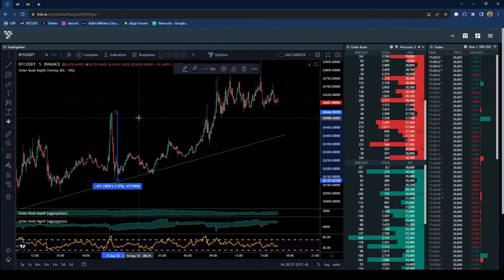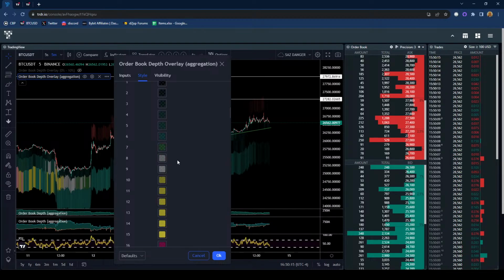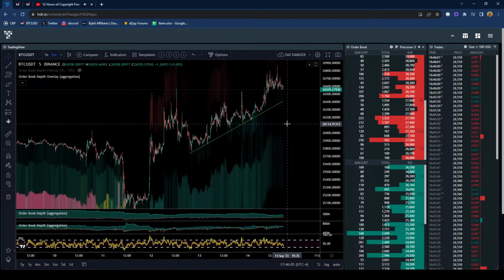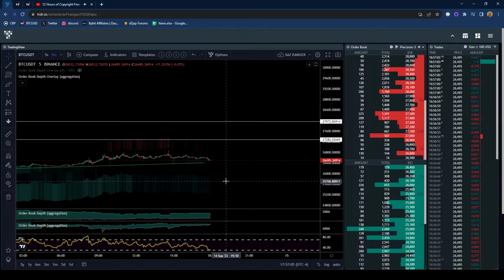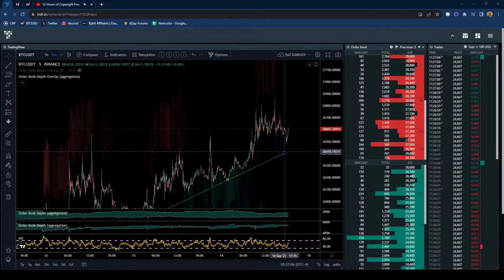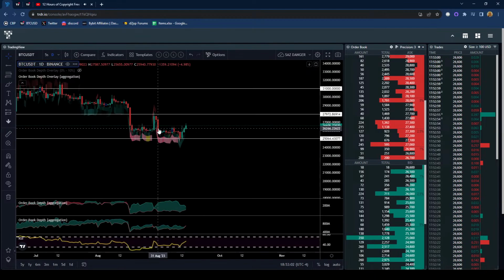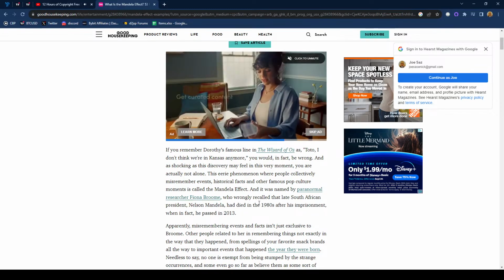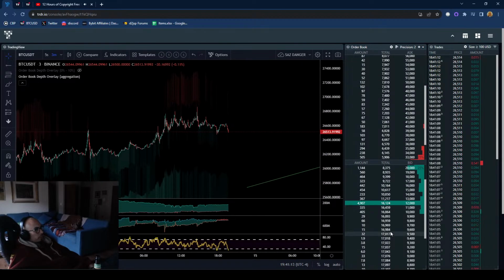Bitcoin Lounge: Volatile Trading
Join my growing community of traders, investors, and crypto enthusiasts, and unlock a world of opportunities:

🔹 In-Depth Market Analysis
🔹 Profitable Strategies
🔹 Algorithmic Trading
🔹 Connect with fellow traders